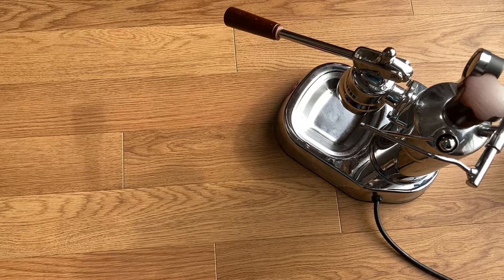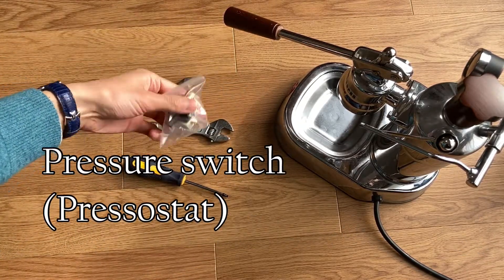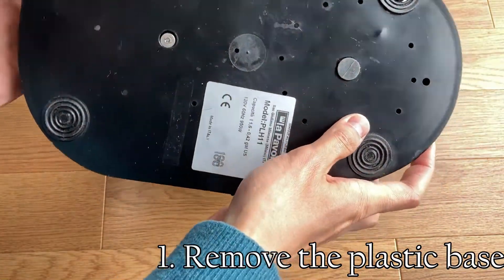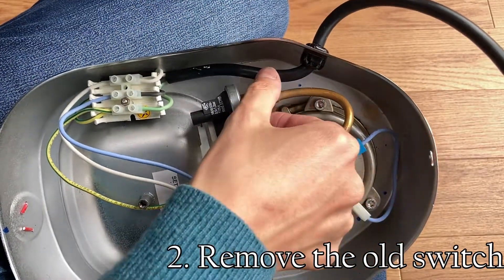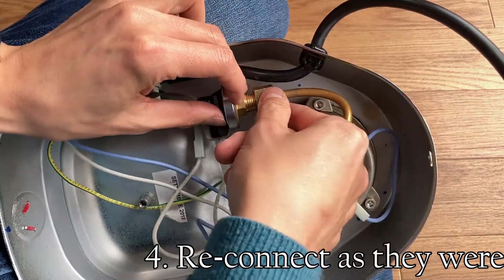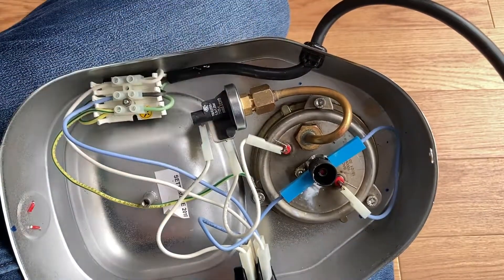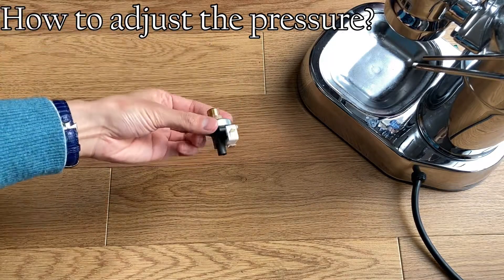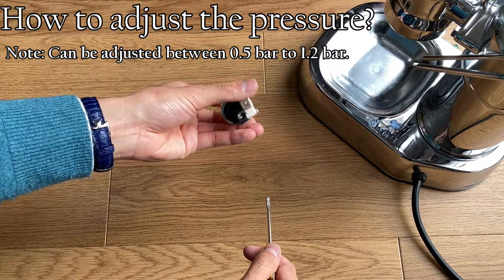La Pavoni: How to replace/adjust Pressure switch (Presssostat)? - reuploaded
Re-uploaded to describe the adjustable range for the pressure (0.5 bar to 1.2 bar).

Just a simple example to replace Pressostat (Pressure switch) and how to adjust the boiler pressure with La Pavoni Professional after 2000.

Note: To remove the plastic base, T20 Torx head security screwdriver is needed. And don't remove it when the plug is in.